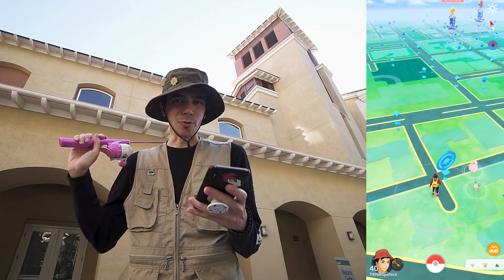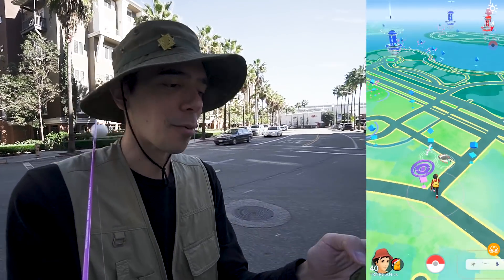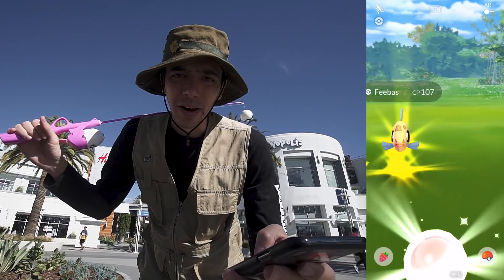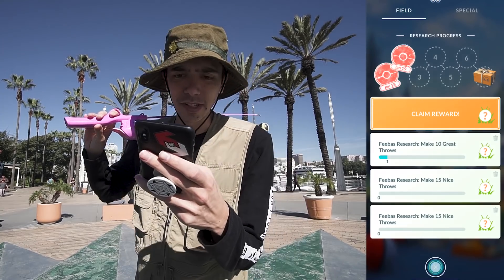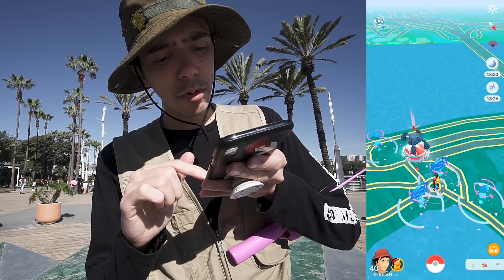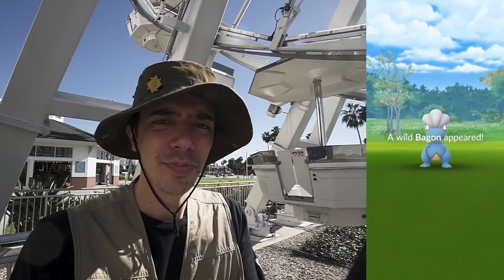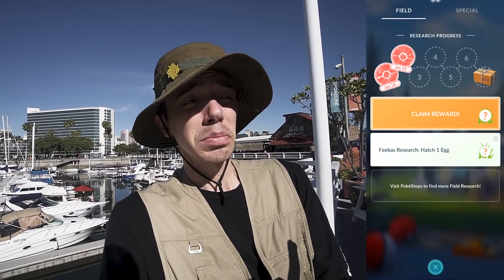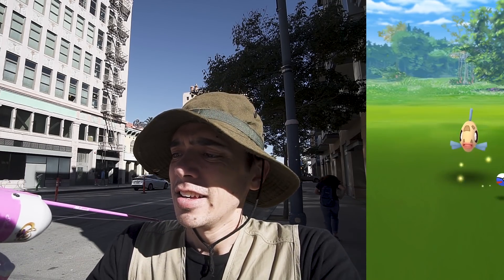WORST EVENT IN POKÉMON GO HISTORY? Why the Shiny Feebas Event Failed in Pokémon GO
Yesterday's Pokémon GO Feebas event was widely criticized as one of the worst Pokémon GO events ever held. Even though I personally enjoyed it, I attempted to understand why so many others did not have fun during the event. I came up with a few suggestions to improve a shiny research event if Niantic decides to do it again in the future.

SEND MAIL TO:
8504 Firestone Blvd. # 239